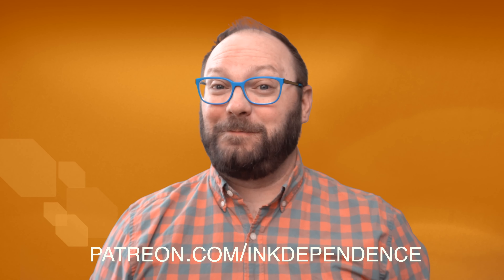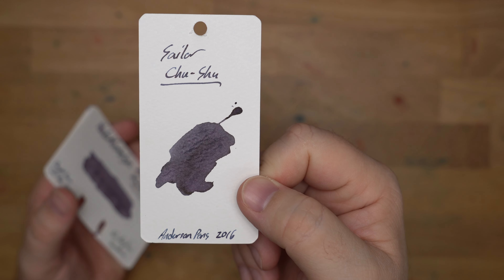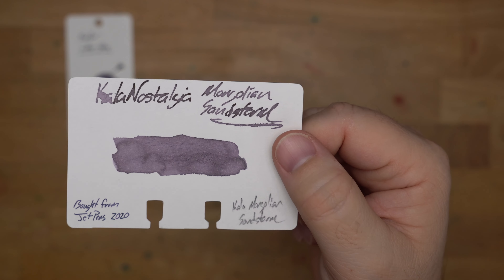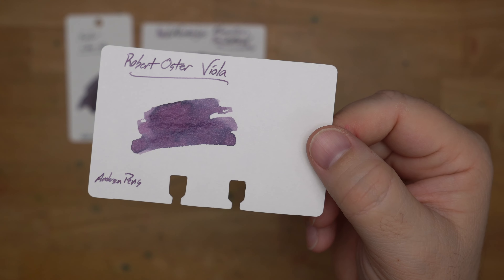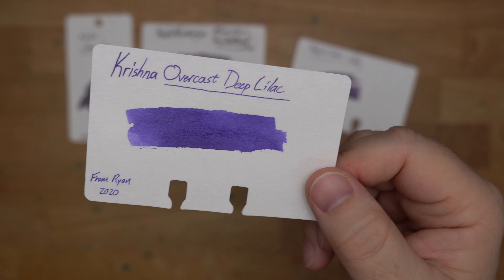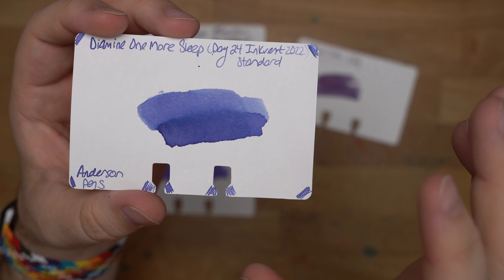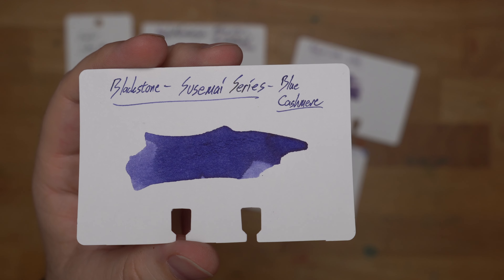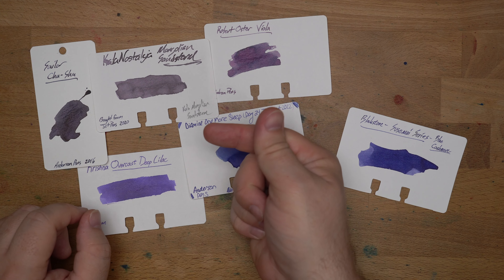Mike's Favorite Dusty Purple Inks in 2023